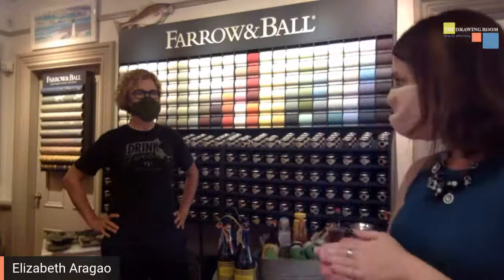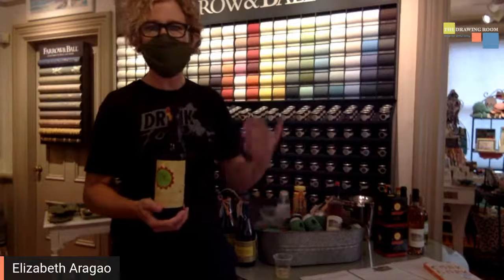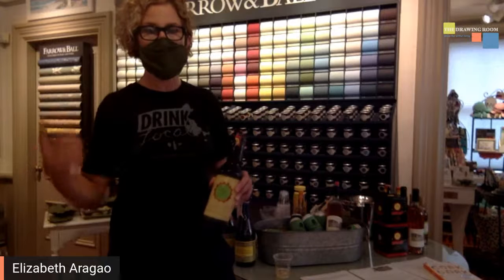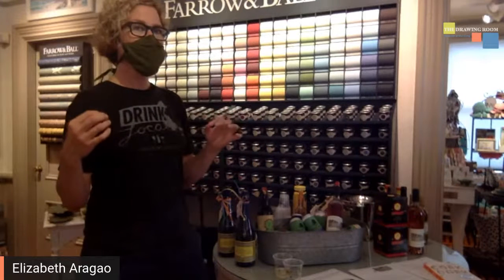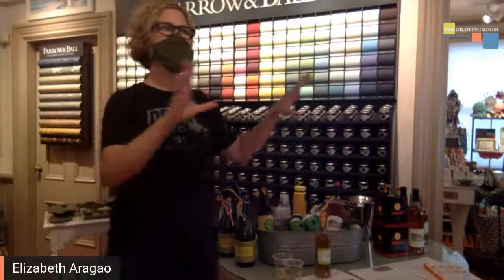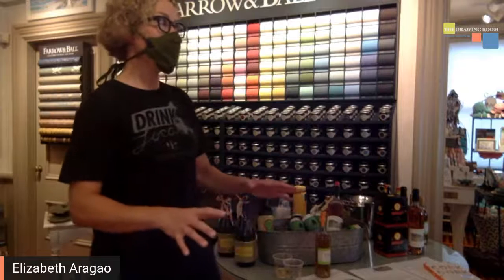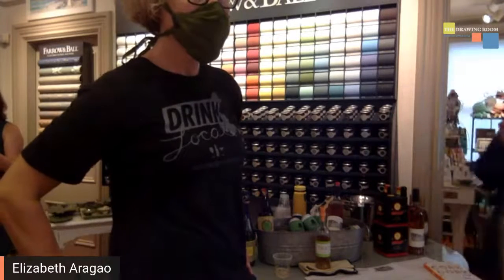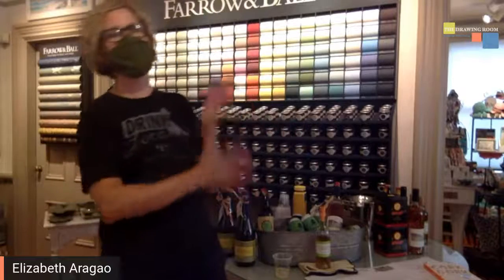Farmers Fizz Red - a Tasting, a Livestream, and Special Guests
Join us on Saturday, August 29th from 5-7pm for a tasting with Corey Nuffer of Westport Rivers. Corey will be pouring wines, and highlighting the latest from Westport Rivers: the Farmers Fizz Red.

Pop in to have a taste, buy your favorites, and enjoy part of your evening in downtown New Bedford.

If you can’t come in person, we’ll have a brief virtual chat and reveal the details of a new collaboration.
Cheers!